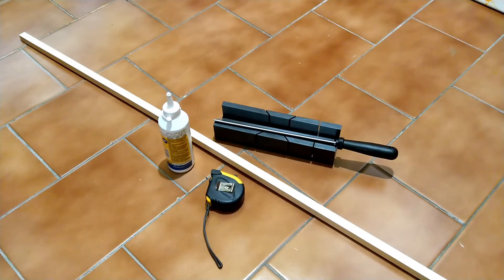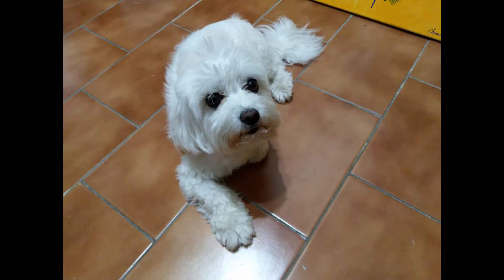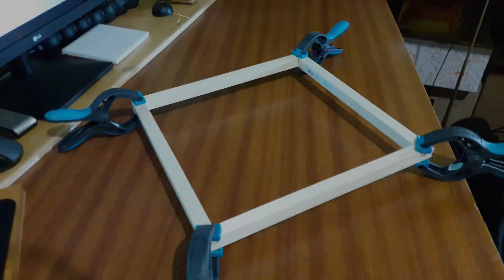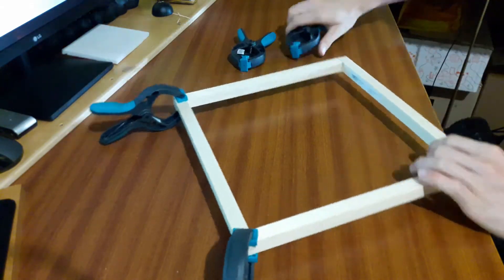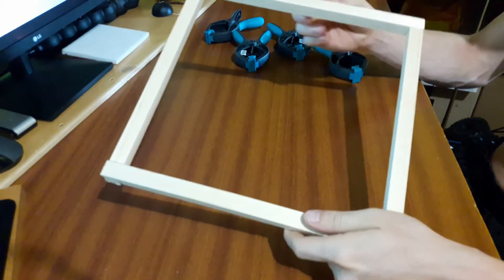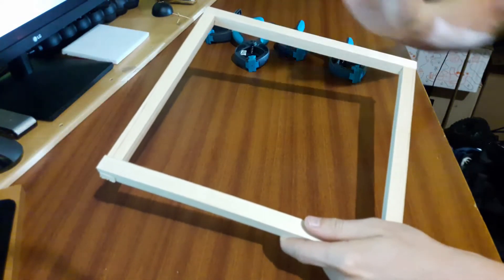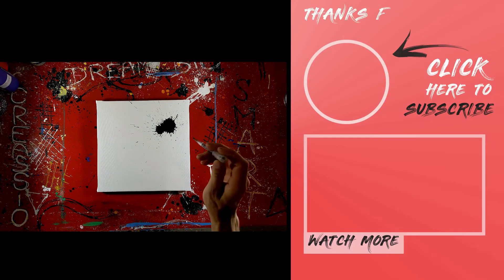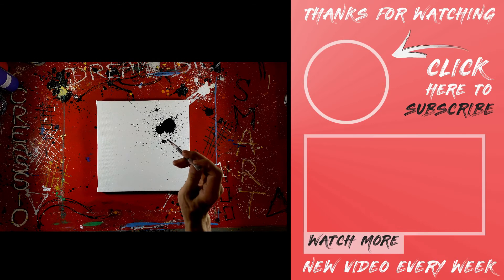How To Build a CANVAS from Scratch | Satisfying CREATIVE Tutorial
How You can build your own CUSTOM CANVAS. This video will teach you!
First I will build a canvas frame and later stretch a canvas on it.

Wall Art and Wearable Art waiting for You:

CREASSIO